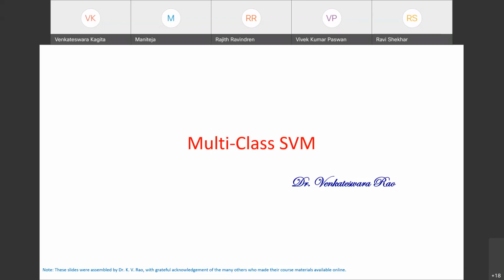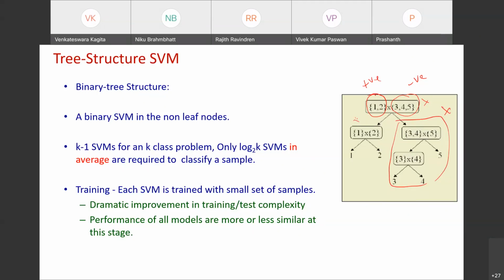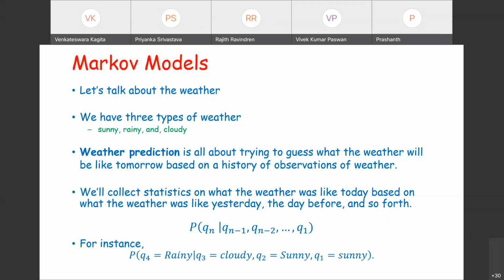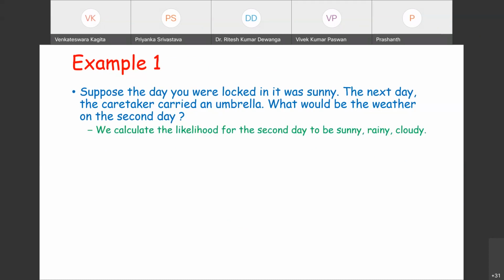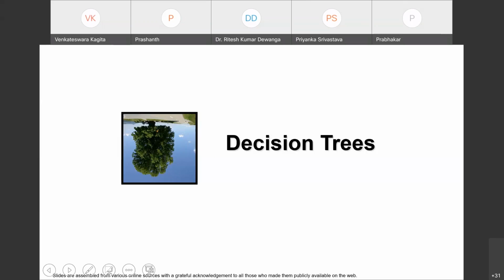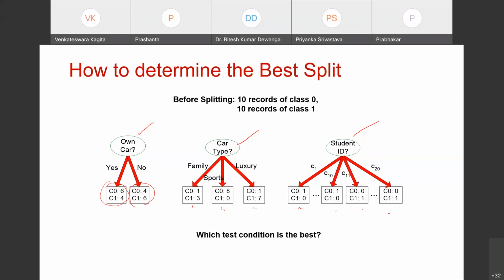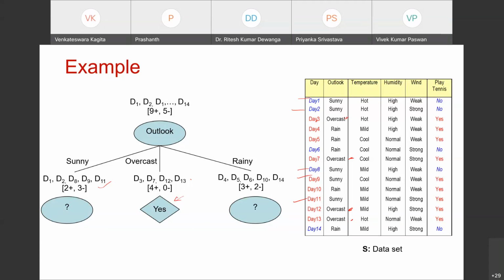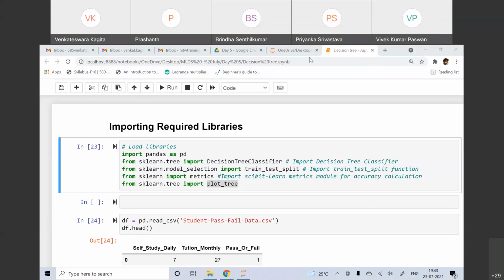Machine Learning for Data Science using Python Day 5